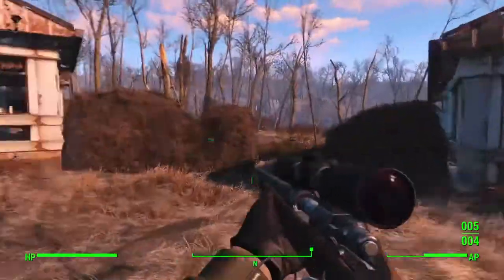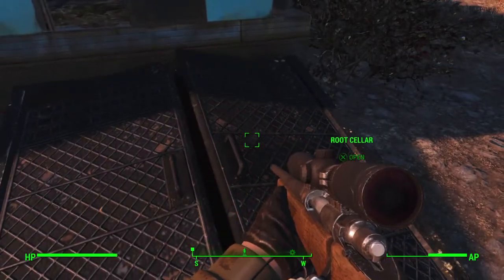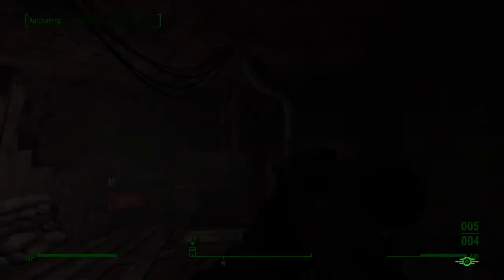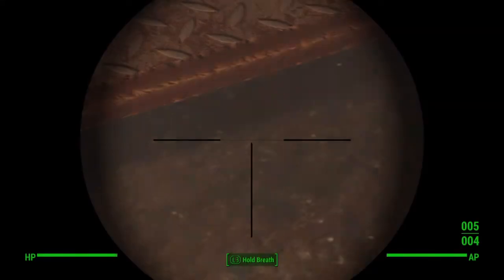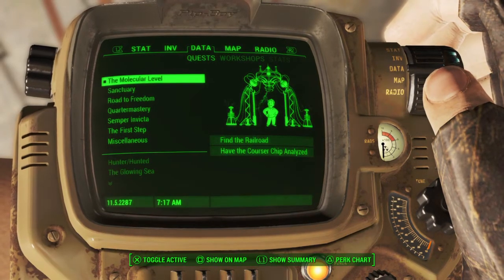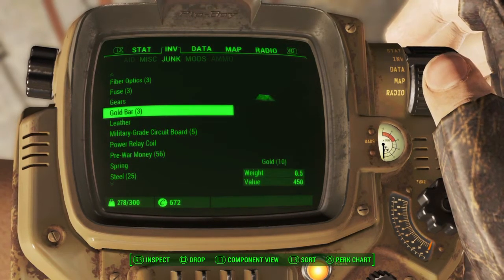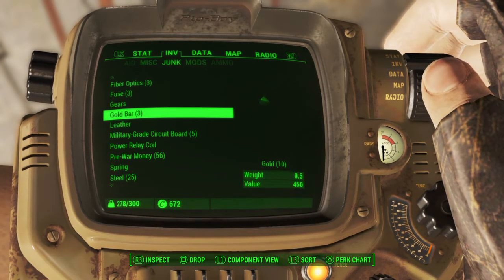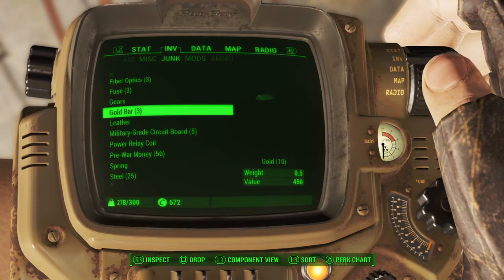Fallout 4 gold bars location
You can get this right out of  vault 111.